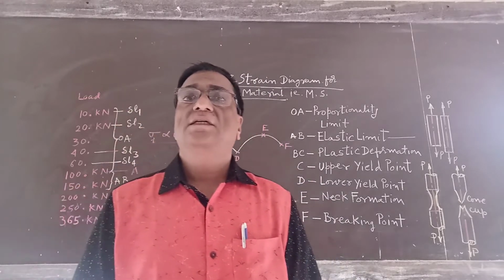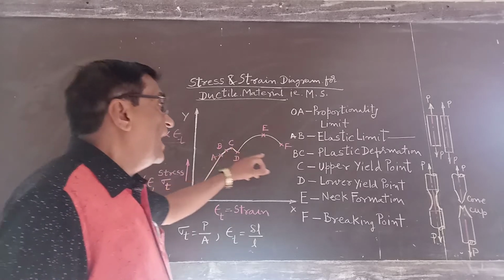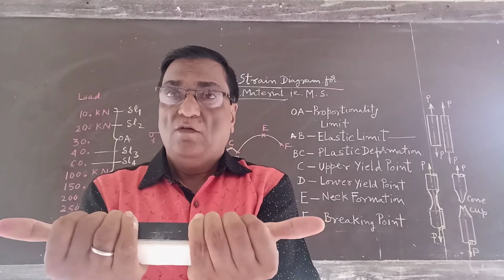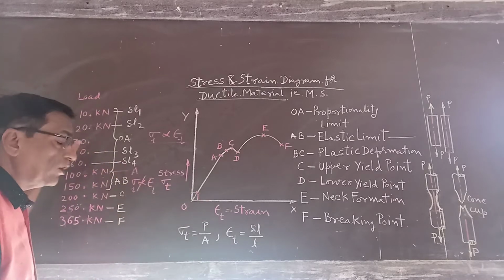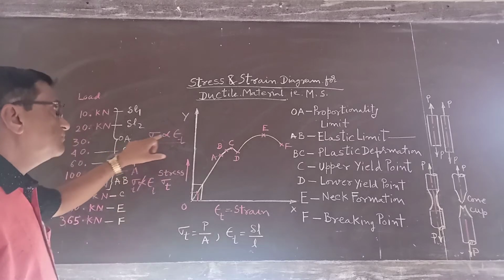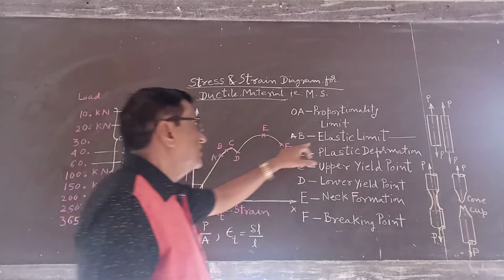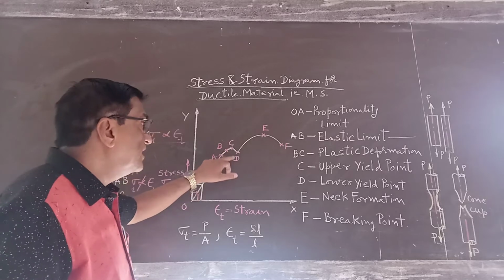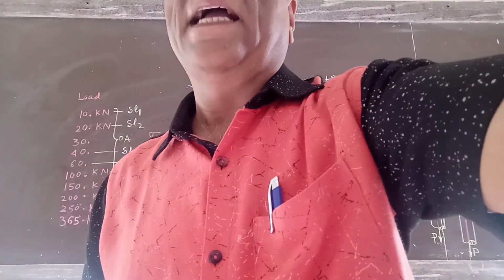Stress strain diagram for ductile metal-lecture-5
Stress,strain, procedure of drawing stress strain diagram.